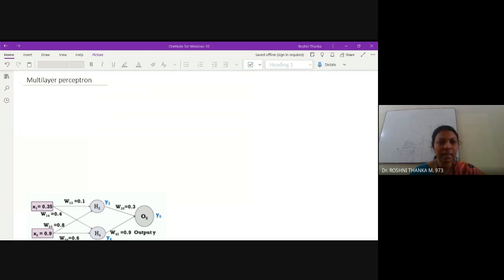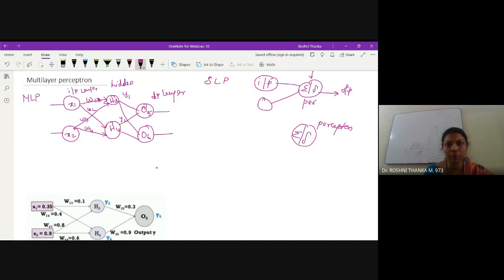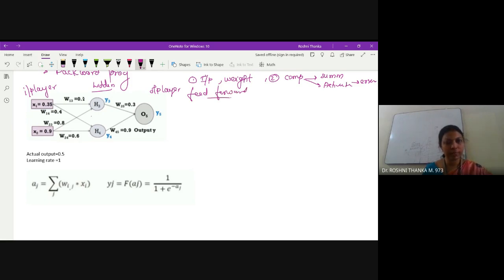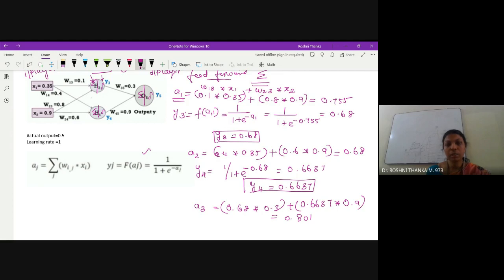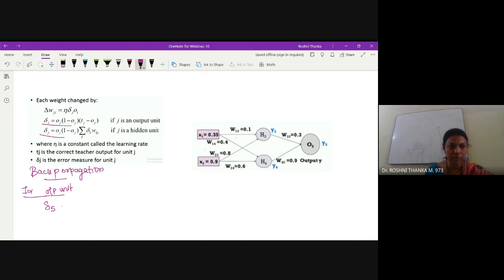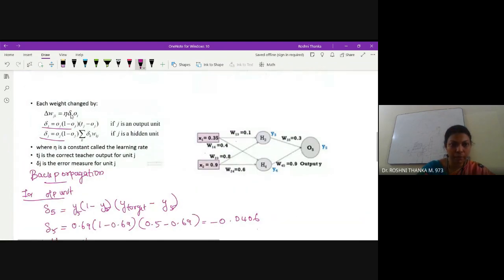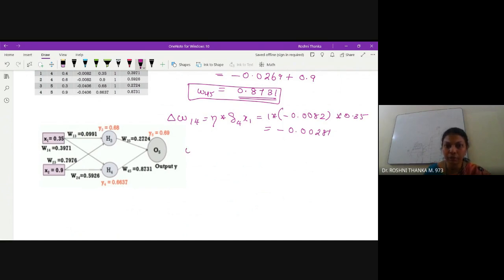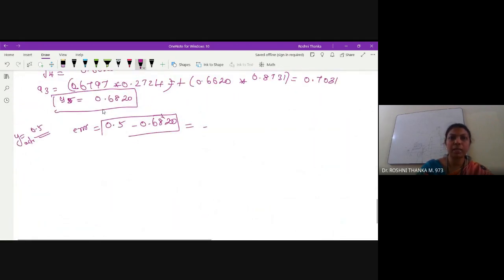Multilayer perceptron in Machine Learning Techniques